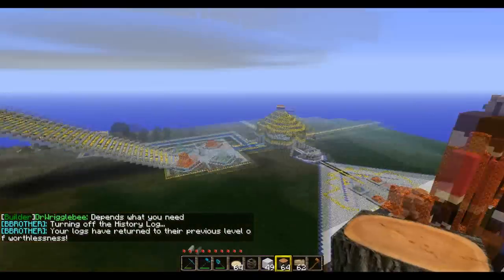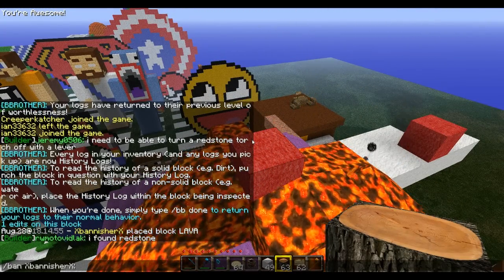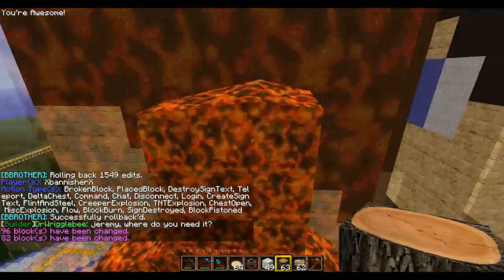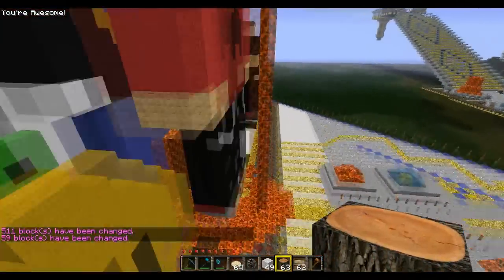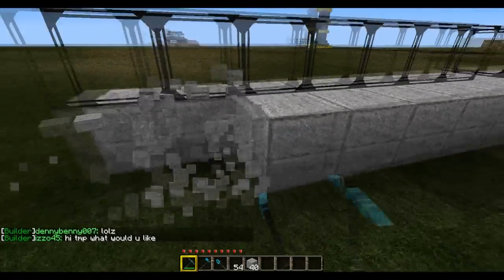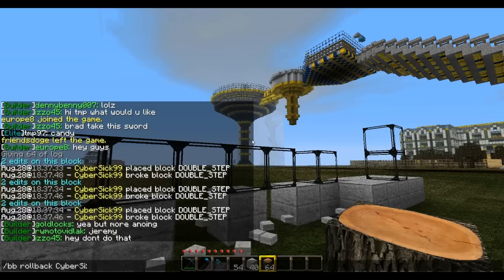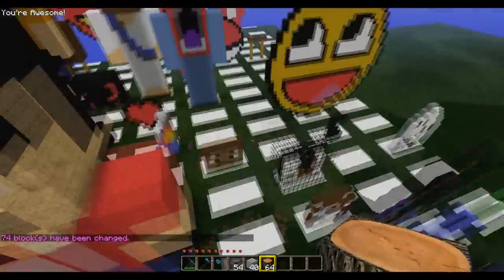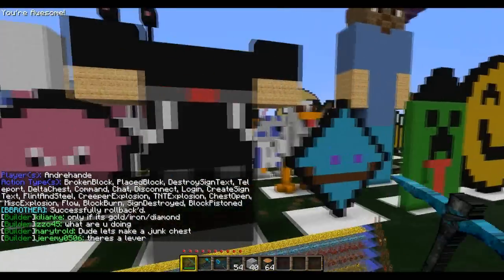Minecraft - How to use BigBrother [Tutorial] - McBestCraft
Some moderators might not be all too advanced with BigBrother. I made this video to show you how to use BigBrother and how to get rid of (big) grief(s).

I'll do a more in depth video of the plugin HawkEye soon, although I'll need to stress test it a little first, since in a earlier instalment I had a bit of problems but I hope they're all solved now.

~Cyber